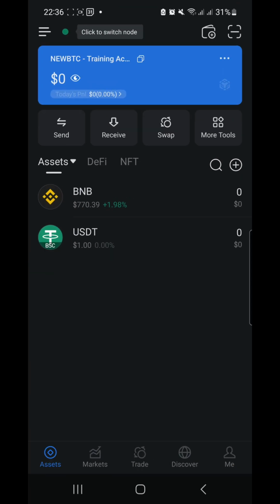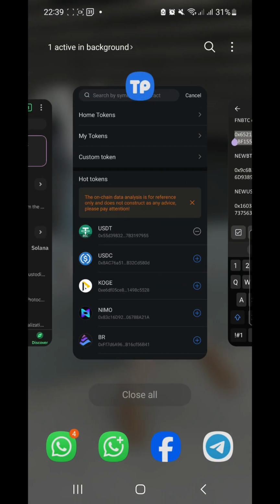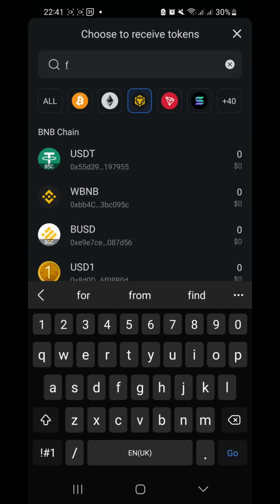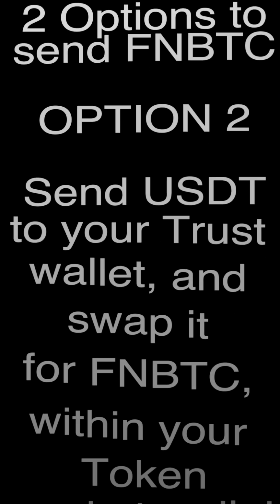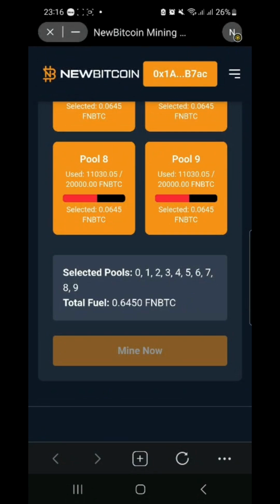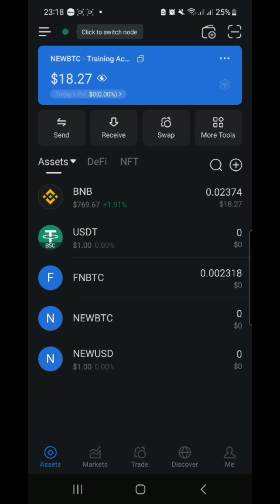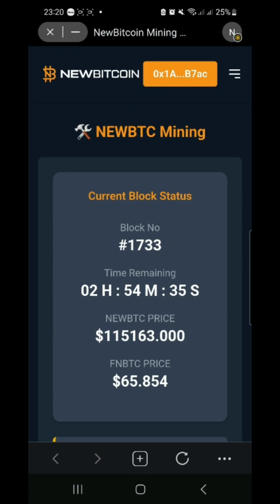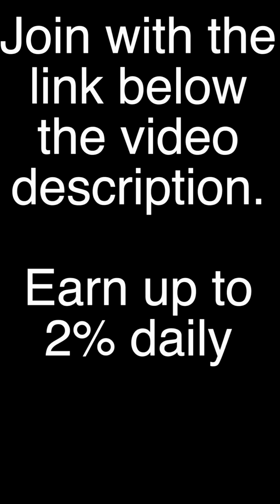NEWBTC - How To Register (Using Tokenpocket Wallet)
In this video, I show you how to register using TOKENPOCKET WALLET.
FOLLOW THE STEPS BELOW TO GET REGISTERED, and earn daily up to 2% or more.

STEP 1: Wallet Preparation (This is very important; do this first by following the process below)

1. Recommended wallet: download and install Tokenpocket or Trust wallet
2. Send $100 USDT-BEP20 or 1 FNBTC or 0.5 FNBTC to your wallet
3. Send $15 worth of BNB or 0.016 BNB for the transaction fee to your wallet
4. Add FNBTC token (Contract address: 0x6521Aa52f19187817e5aa4C4802857DB03BF1554) to your crypto lists on your wallet
5. Add NEWBTC token (Contract address: 0x9c6B262Ad75e6413B28f76928d9a250576D93897) to your crypto lists on your wallet
6. Add NEWUSD token (Contract address: 0x16031AE6d1ce3A39Cf60Fe975b5A5DfAff737563) to your crypto lists on your wallet
7. Convert or swap your $100 USDT-BEP20 to FNBTC within your wallet.

STEP 2: Your registration (This is very important, please follow all the processes below)

1.
3. You may see a warning on your wallet; just click “Proceed anyway”, and check all the boxes to agree to the risks disclaimer.
4. Click “Connect wallet”, and select your wallet from the dropdown list.
5. Click on “High risk DApp”, you will see a warning on your wallet, just click “Proceed anyway”, and check all the boxes to agree to the risks disclaimer.
6. Click “Continue” and click “Connect,” then scroll down the page.
7. Select “Split Fuel” and enter the “Total amount of FNBTC”
8. Select all the Pools from “0 to 9”
9. Click “Approve and Mine”
10. Click on “High risk transaction”, you will see a warning on your wallet, just click “Proceed anyway”, and check all the boxes to agree to the risks disclaimer.
11. Click “Connect and Approve”
12. Click “Mine Now”, and click on “approve mine”

Congrats, you have completed the registration process.
IMPORTANT THINGS TO DO EVERY 4 HOURS after your registrations.

1. Claim your  FNBTC profit and capital every 4 hours
2. Claim and Stake your NEWBTC every 4 hours or every 24 hours
3. Mine again every 4 hours
4. Every 24 hours, you are to mine up to 6 cycles of 4 hours; this will give you a profit of about 2% or more daily
5. If you mine less than 6 cycles a day, you will earn less than 2%
6. Once you have doubled your starting capital (Quantity of your starting FNBTC), then you can attempt to withdraw 50% of your capital and profit, then continue mining with the remaining 50%. This is called a 50/50 strategy.

NEWBITCOIN MINING PLATFORM (Great Opportunity To Earn Daily and Withdraw Daily)

Your benefits of joining this great opportunity WITHOUT A REFERRAL.

1. You will earn daily up to 2% profits when you complete the 6 cycles of daily mining.
2. You mine and earn every 4 hours, 6 cycles daily.
3. You can withdraw both capital and profit every 4 hours.
4. You get paid and/or rewarded with FNBTC and NEWBTC every 4 hours
5. Your FNBTC profits are withdrawable every 4 hours. INSTANTLY processed.
6. Your NEWBTC profits claimed are locked and withdrawable after 100 months.
7. NEWBTC is pegged to the current market price of Bitcoin.
8. Your withdrawals are processed in seconds via the blockchain, so no middleman is involved. You click on withdraw profit, you receive your money INSTANTLY. SIMPLE!
9. Your profits are compounded manually every 4 hours that you perform mining.

Your benefits of joining this great opportunity WITH REFERRAL (i.e, when you recruit)

10. OPTIONAL REFERRAL COMMISSIONS are available for those who wish to introduce their friends and family to the opportunity.
11. You will earn a one-off 0.24% from any amount of FNBTC deposited by your referral.
12. You will earn a subsequent (every 4 hours) 0.1% from your referral mining activities.
13. Referral earnings are automatically credited to your referral dashboard.
14. Referral earnings are on 5 levels deep.
15. Referral earnings are available to withdraw INSTANTLY from your dashboard to your private wallet.